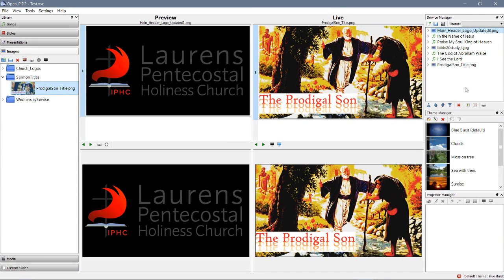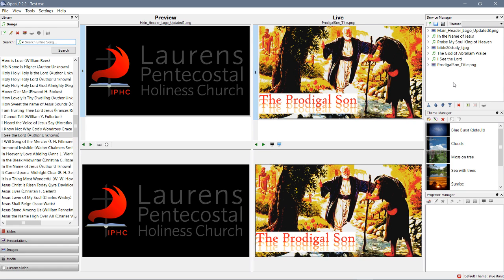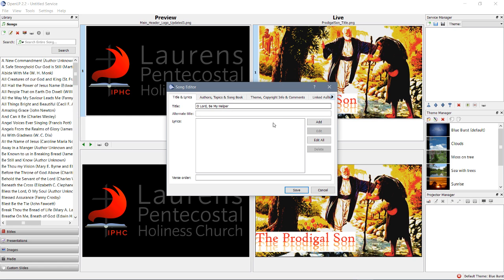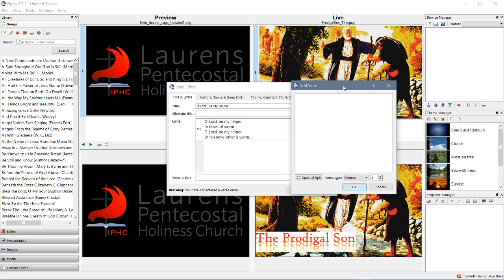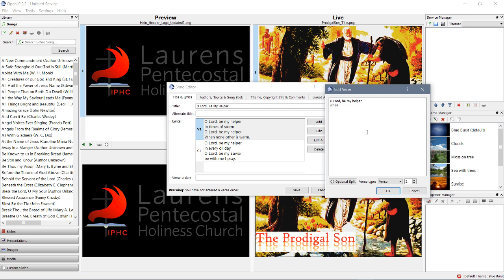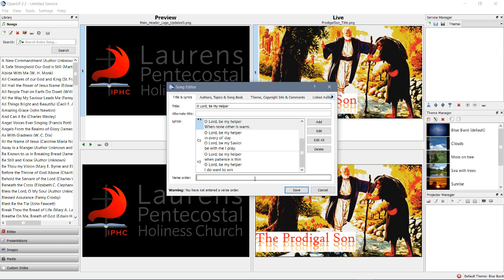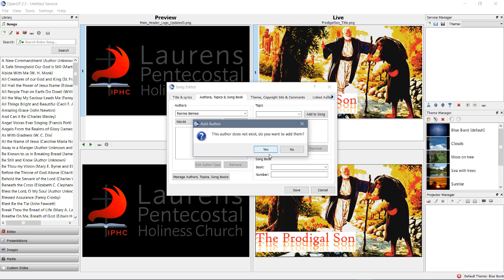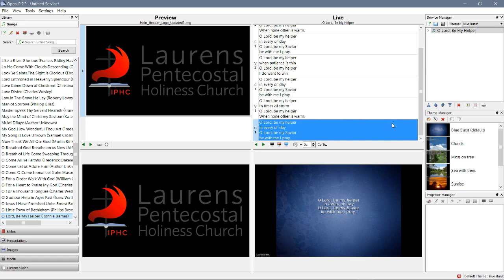02 Add New Song to Library (Open LP Training, 2 of 4)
Open LP: How to add a new song to the song library; how to add that song to the current service.